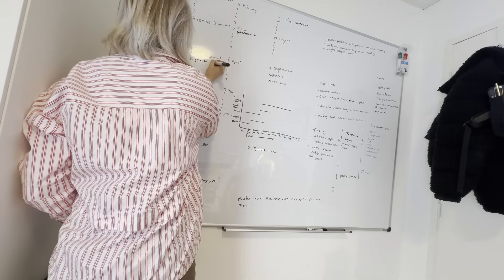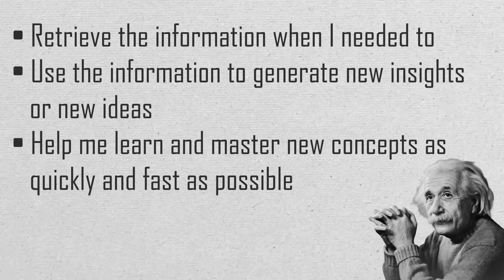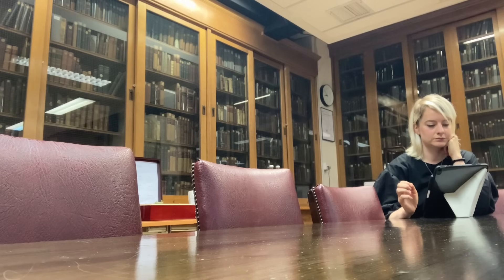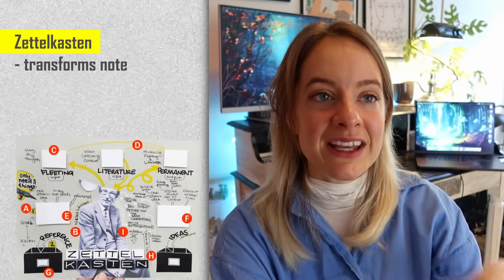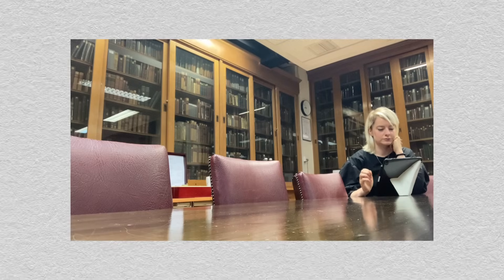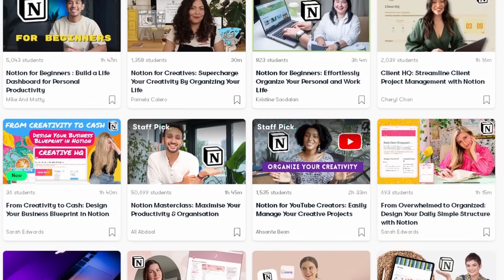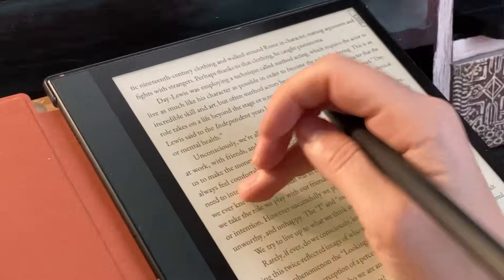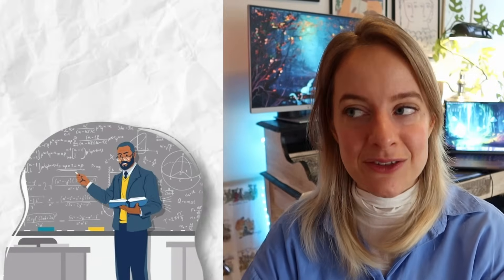Questions over Assumptions | Note-Taking like a PhD student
👋 Hey everyone, welcome back to the channel. Today, I want to discuss some techniques for taking the best notes during your studies, as a PhD student, on different topics from physics to neuroscience.

📚 Books I love:
The center cannot hold

🙋‍♀️ Hi, my name is Charlotte Fraza a fourth year PhD student in Computational Neuroscience. With this Channel I hope to teach the world about Computational Neuroscience and give current and prospective students the tools to enter this field. I hope you enjoy the videos ❤️.

Sub count:
📈 91,330